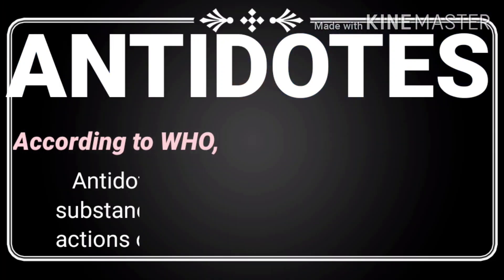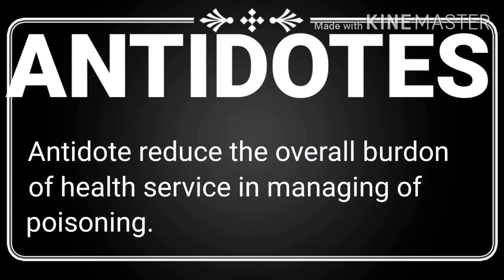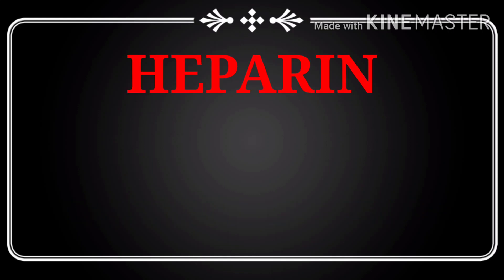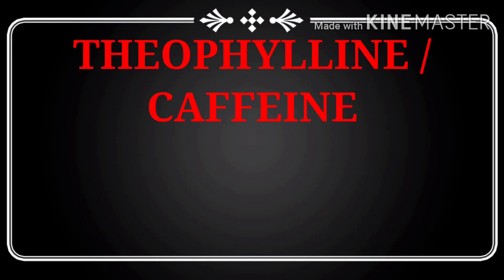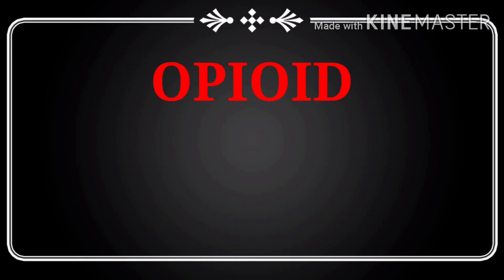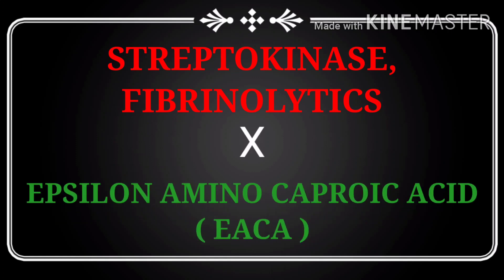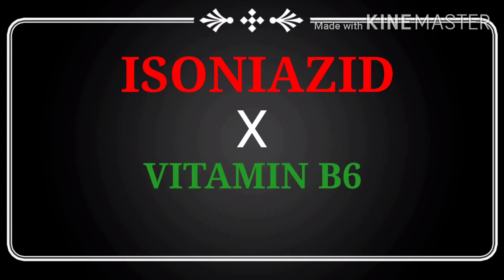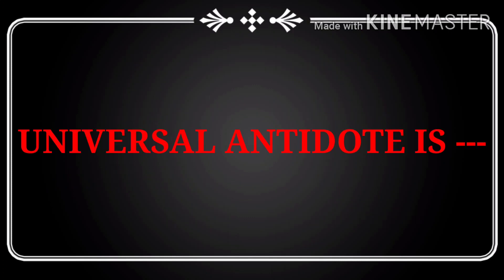ANTIDOTE - DRUG POISONING & FOOD POISONING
This Video Useful For All Staff nurse ,JPHN And Pharmacist Exams. 😊